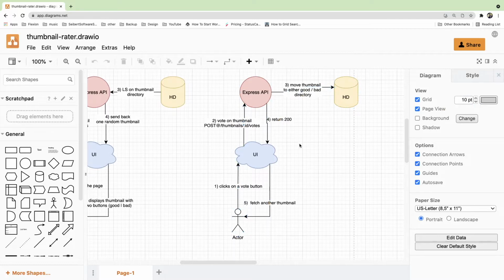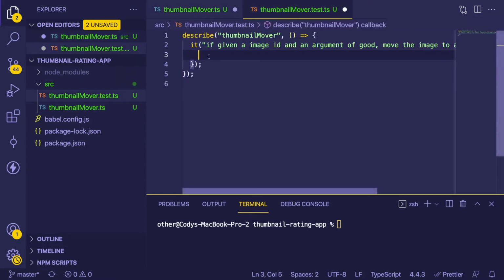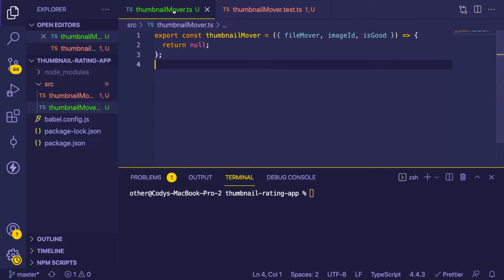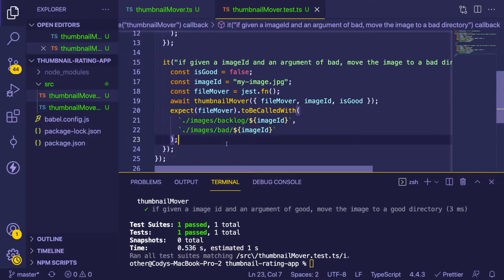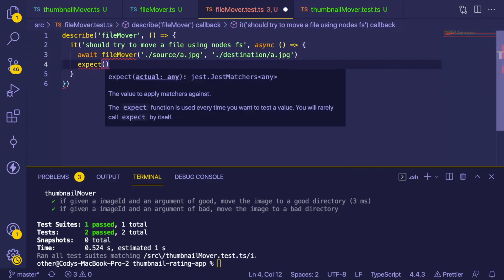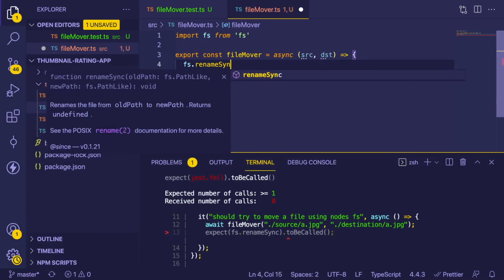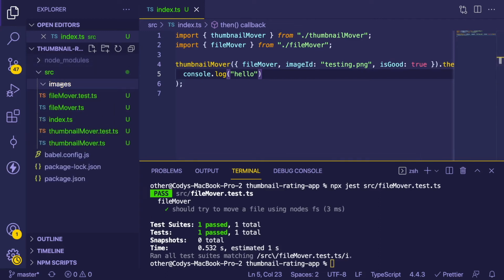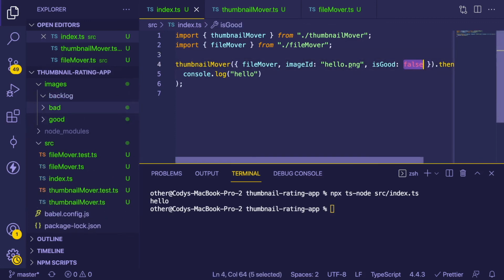Coding in Node & Javascript using TDD | TDD an Express App | Part 1